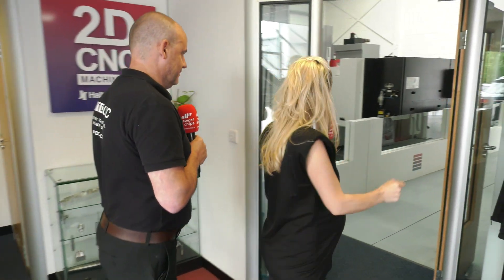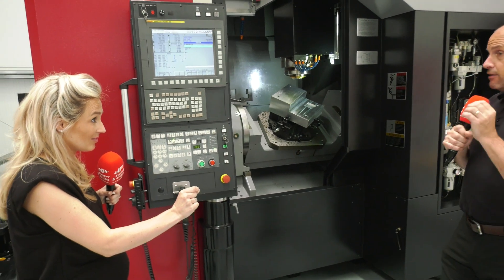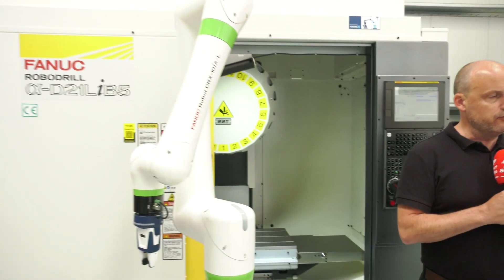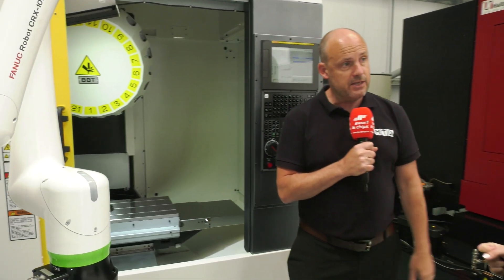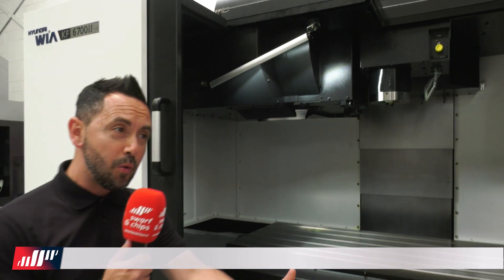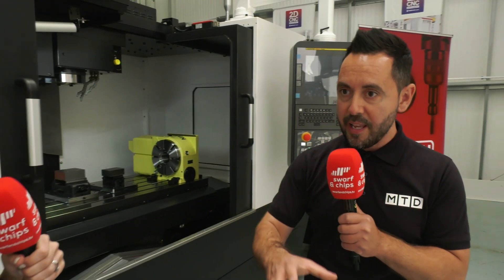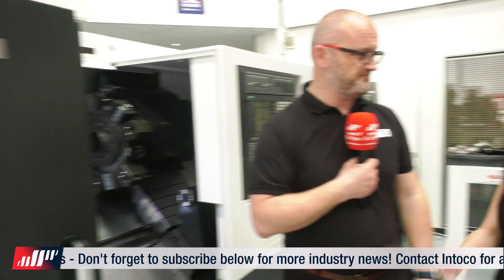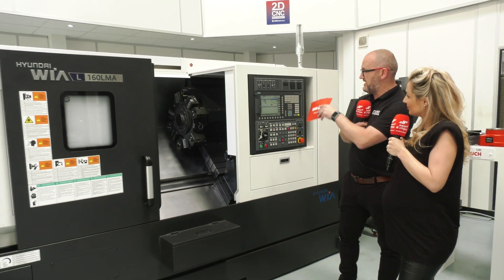10 Minute Machine Shop Tour At 2D CNC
We filmed this week's 10-minute tour at 2D CNC's open house in Hinckley where they were showcasing a range of machines which included the OKK VC-X500 vertical 5 axis machining centre, the Hyundai-Wia lathe L160 LMA, Hyundai-Wia Vertical Machining Center KF-5600 II, Hyundai-Wia Vertical Machining Center KF-6700 II and the Fanuc Robodrill with an automated solution.